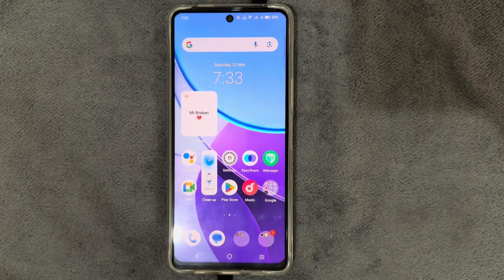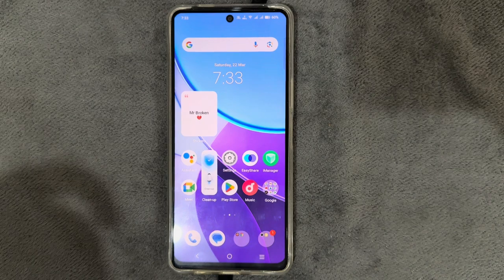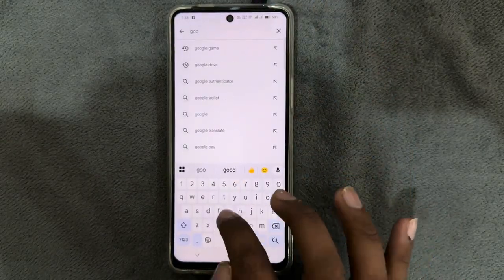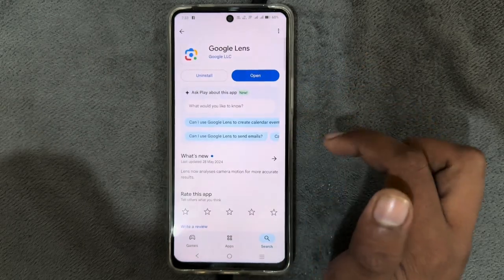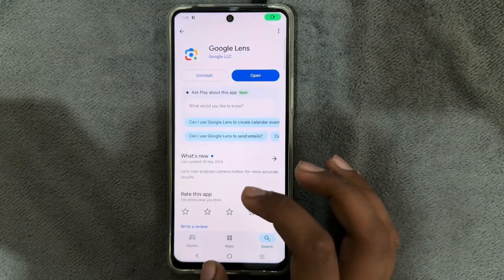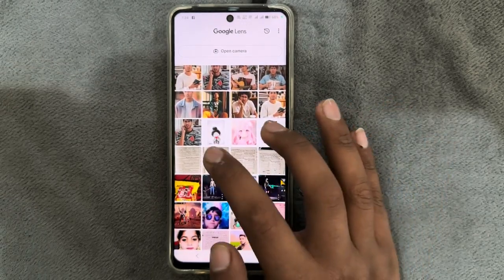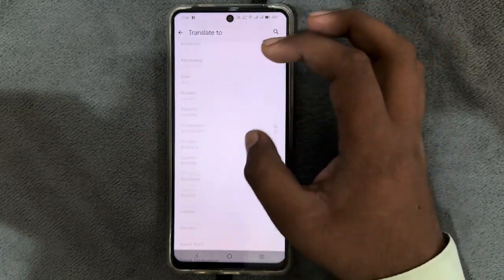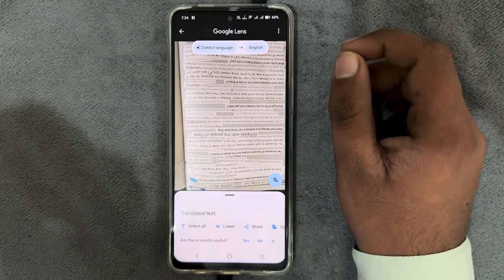How to Translate Text in Images with AI Using Google Lens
🔹 Description Example:

Want to translate text in images instantly using AI? Google Lens makes it super easy to translate text right from photos, screenshots, or real-world objects — no typing needed!

In this tutorial, I’ll show you step-by-step how to use Google Lens to translate any text in images on your phone. This works on both Android and iPhone!

📱 What you’ll learn:

How to open Google Lens on your device

How to capture or select an image with text

How to translate text instantly with AI-powered Google Lens

Tips for better translation results

Want me to write a script for your voiceover, a YouTube Shorts version, or thumbnail text suggestions?